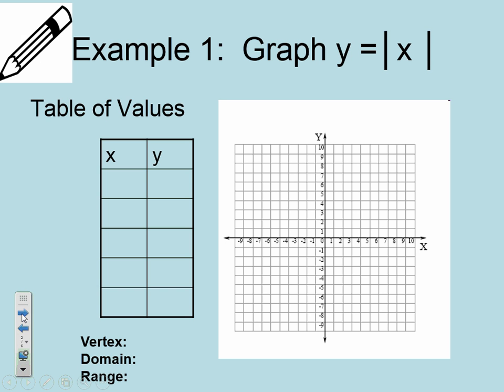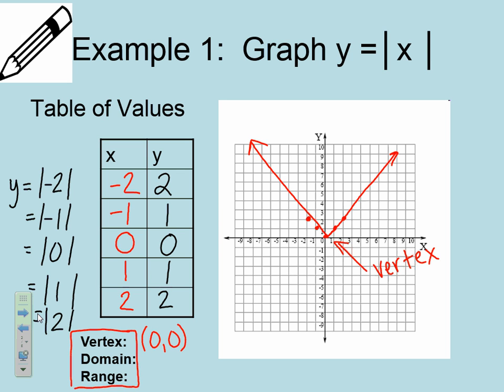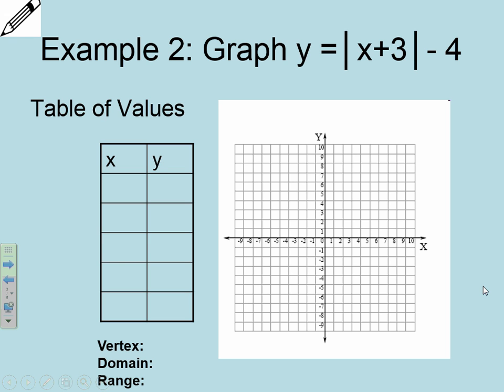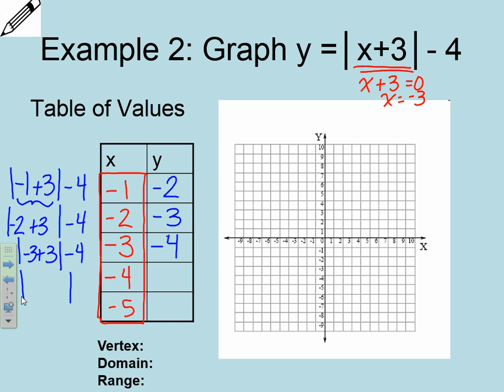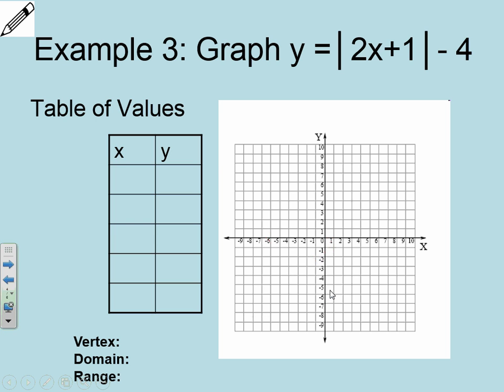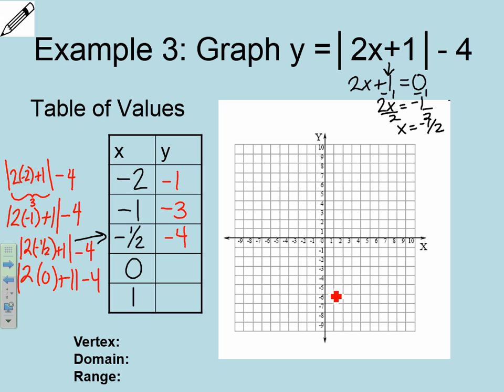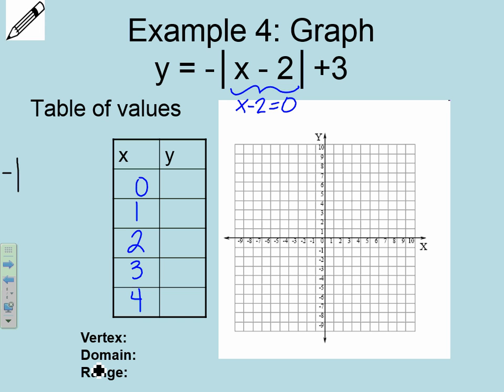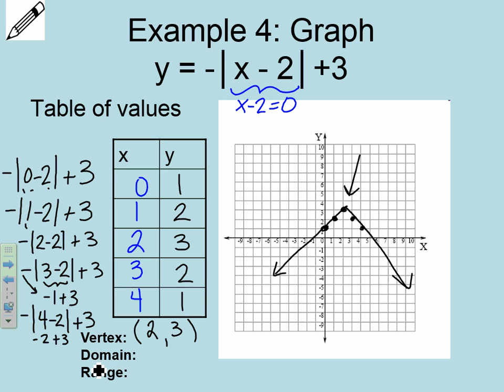graphing absolute value equations